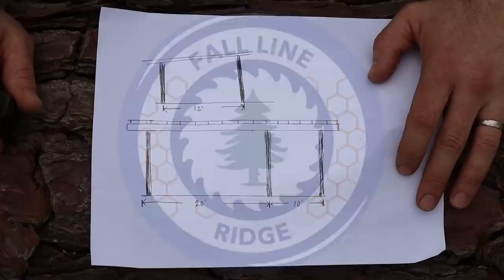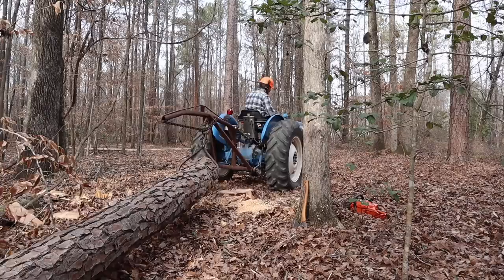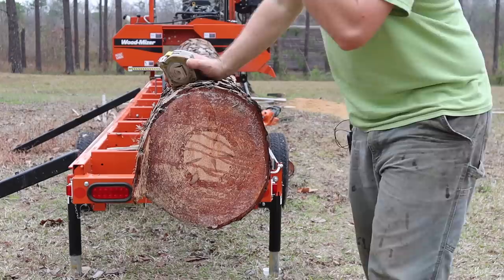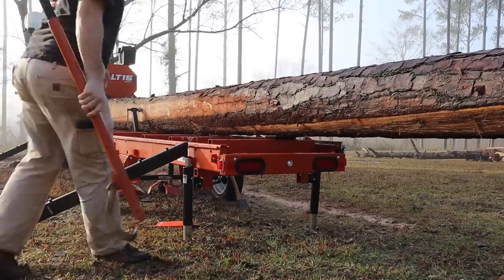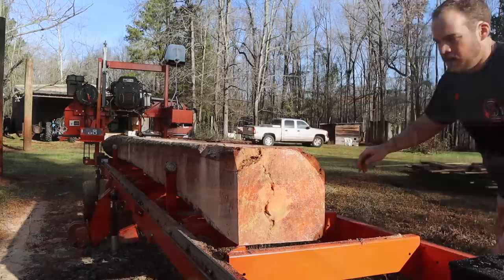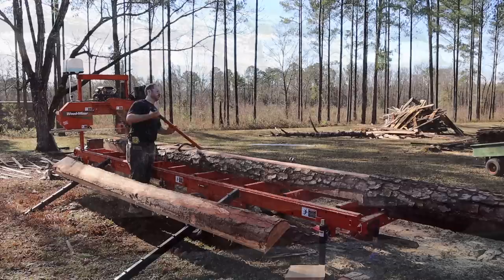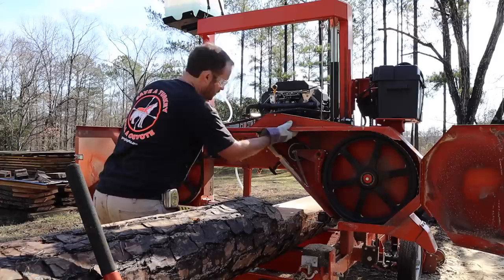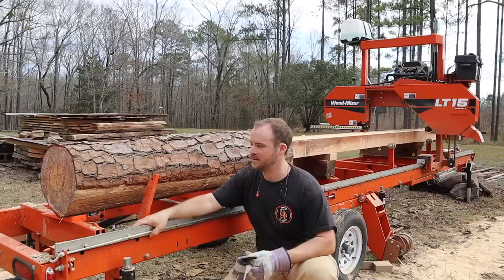This Log Was WAY Too Long For The Sawmill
Milling a 22' pine log on a 17' sawmill.